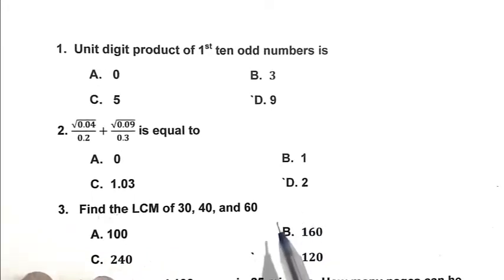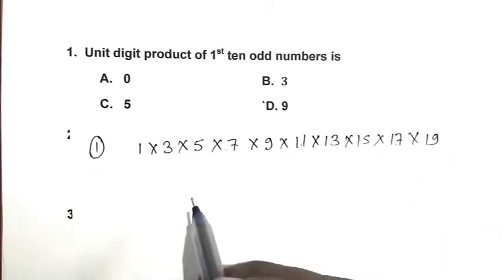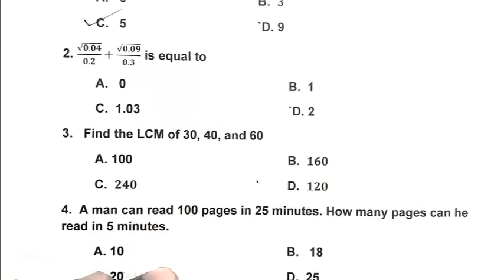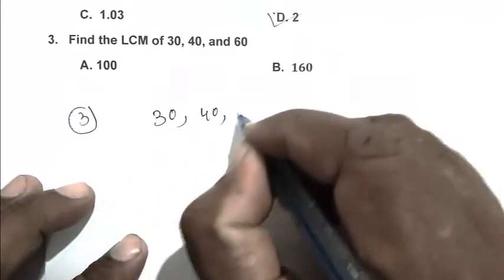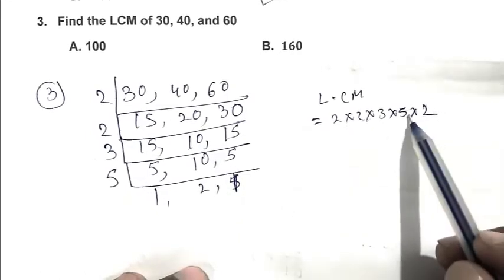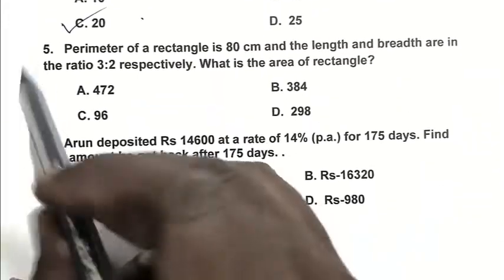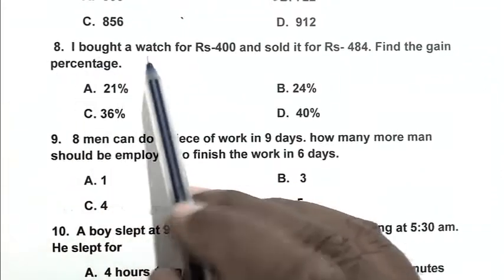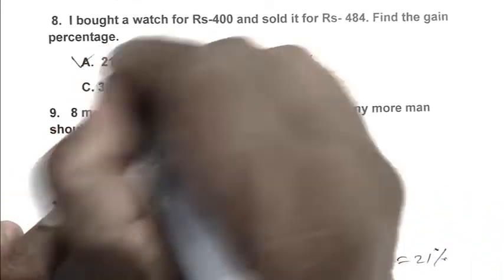Navodaya Vidyalaya Class 6th model paper 2023 Math Part 122 navodaya Vidyalaya entrance Exam 2023